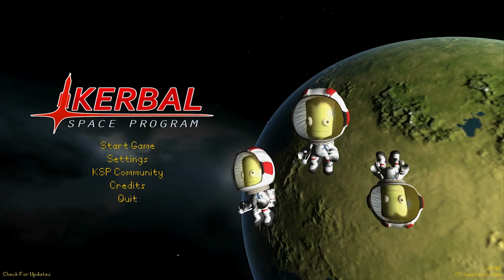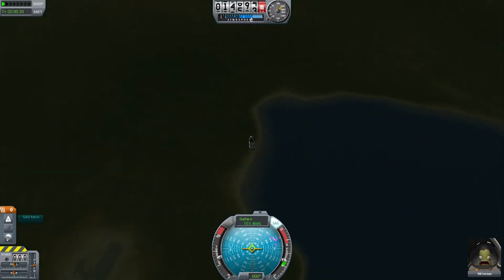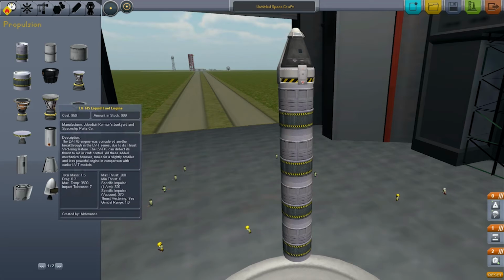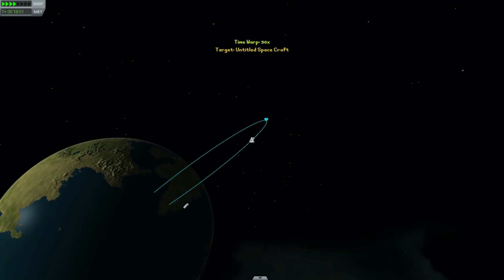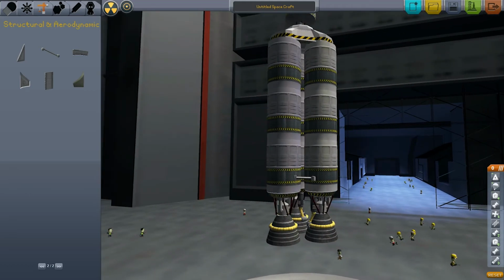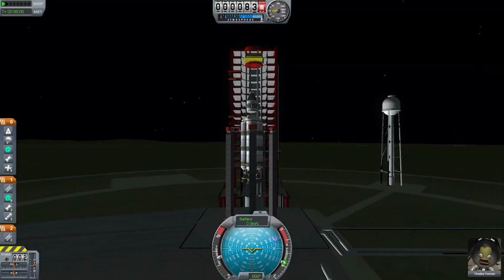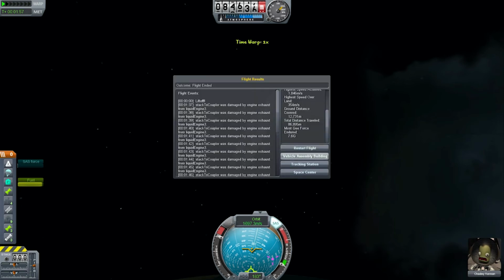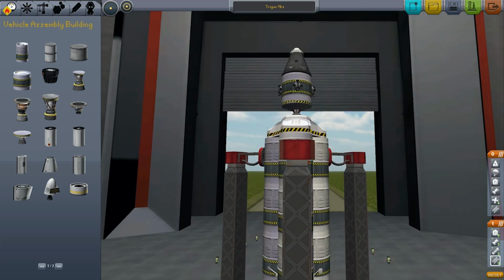Kerbal Space Program - Part 1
One small step... in the wrong direction.